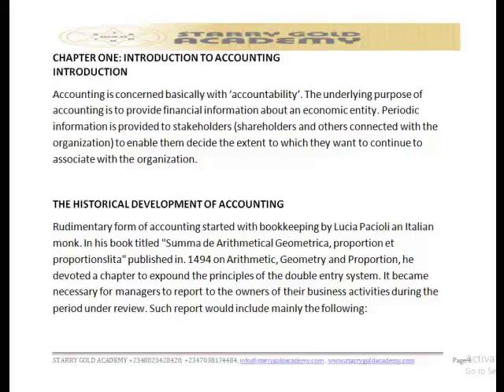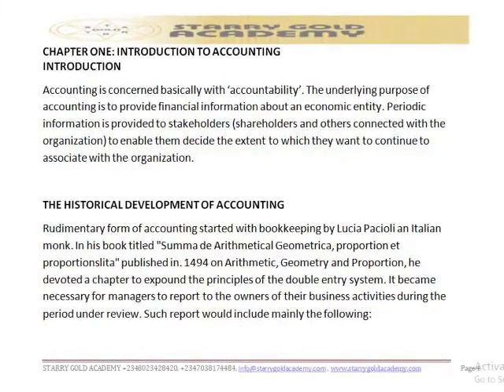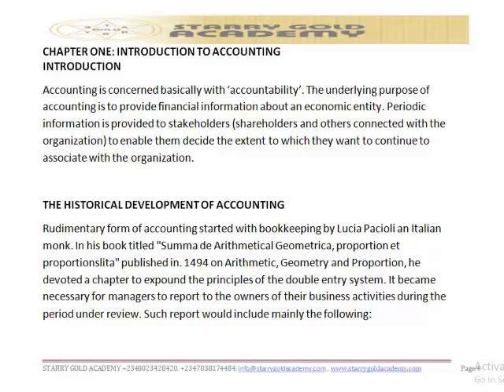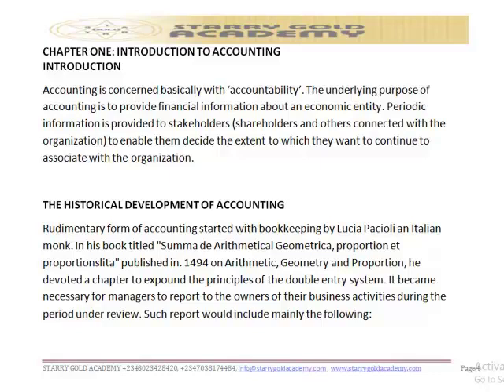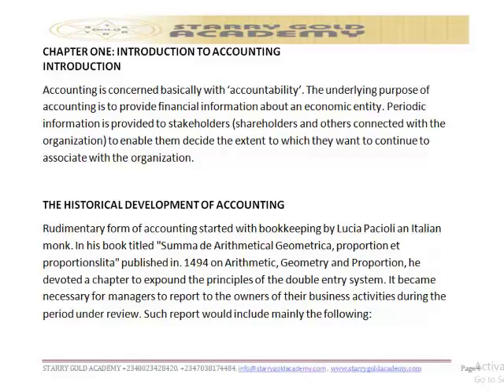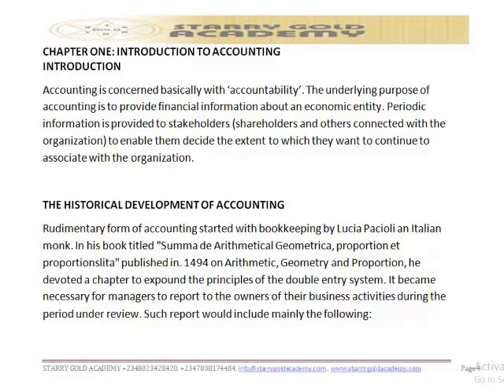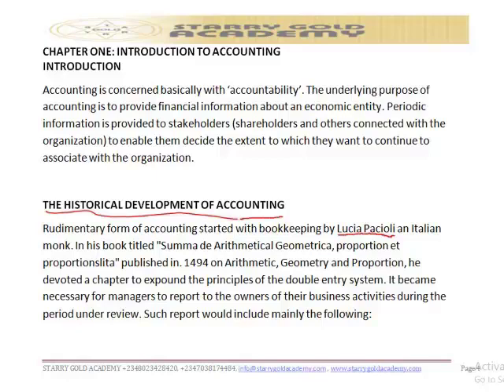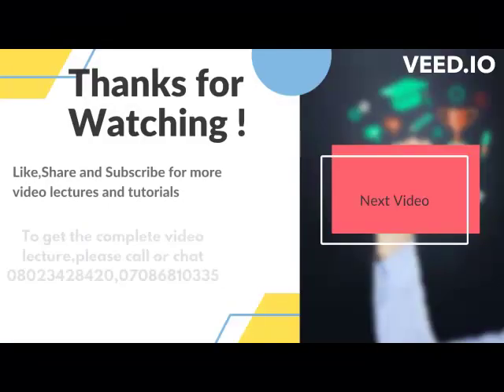CIPM-INTERMEDIATE 1-ACCOUNTING AND FINANCE FOR MANAGERS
CIPM  Video lecture on ACCOUNTING AND FINANCE FOR MANAGERS  -  INTRODUCTION TO ACCOUNTING